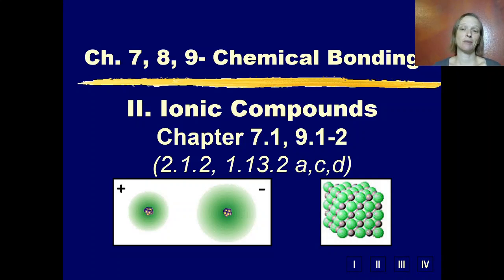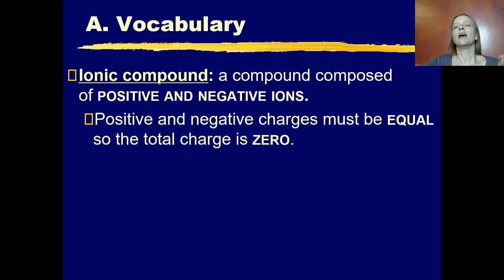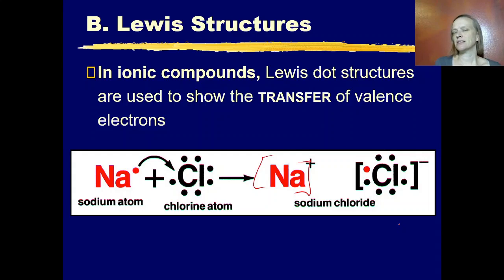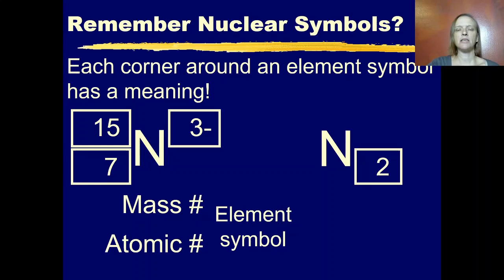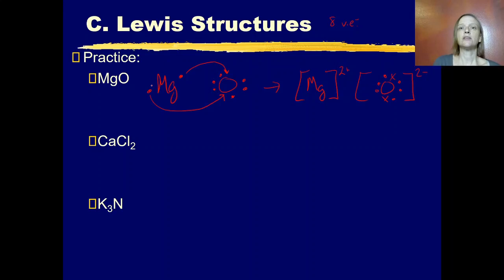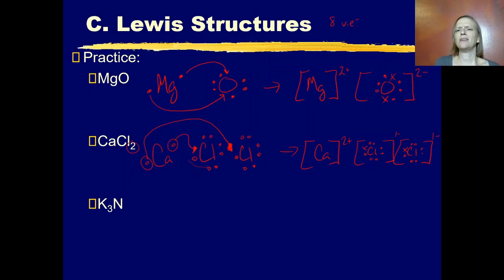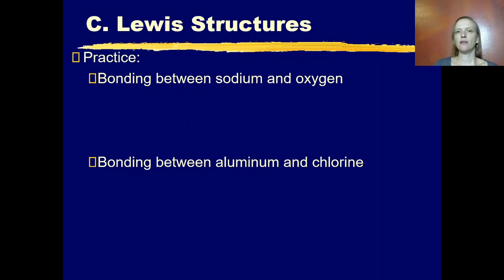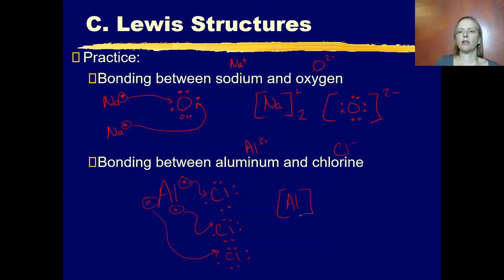Mod3 Ionic Bonding: Lewis Structures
Video to accompany Module 3 Notes page 4.  Introduction to Ionic Bonding, including Lewis Dot structures.